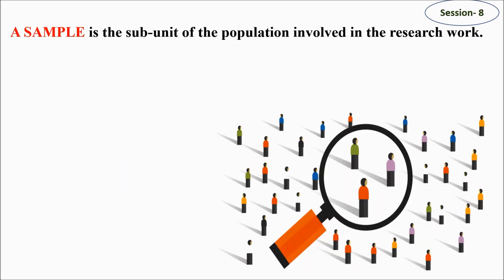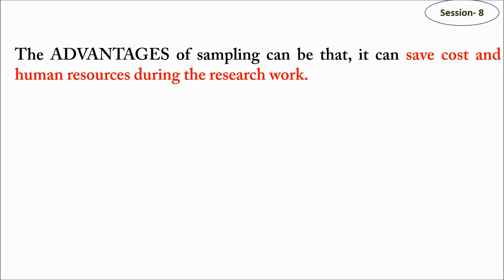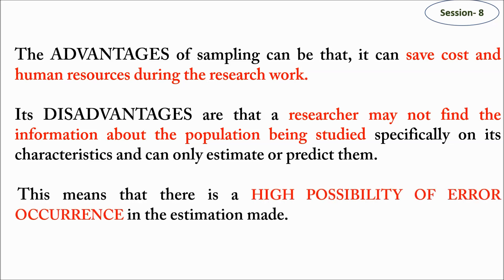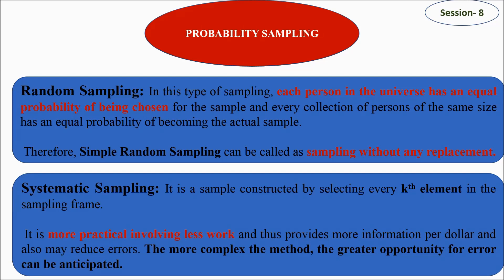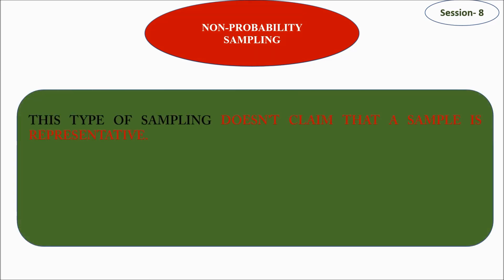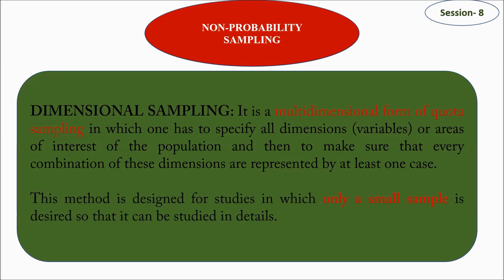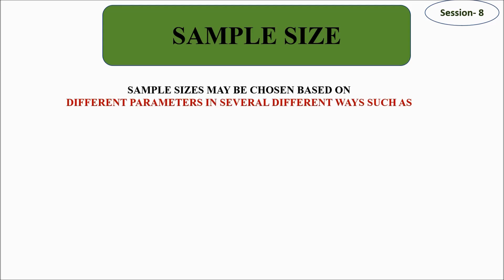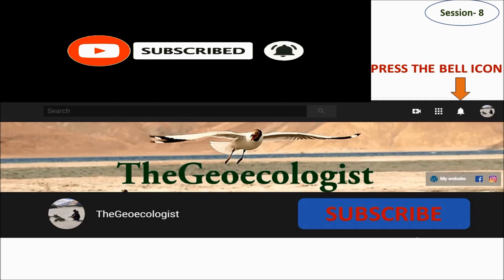Field Work in Geography | SAMPLING TECHNIQUES IN GEOGRAPHICAL STUDIES | Session: 8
This video lecture is eighth in the series of lectures by  Dr. Krishnanand, based on his book A Geographer’s Guide to Field Work and Research Methodology (According to CBCS Syllabus). In this video, the SAMPLING TECHNIQUES IN GEOGRAPHICAL STUDIES has been explained.